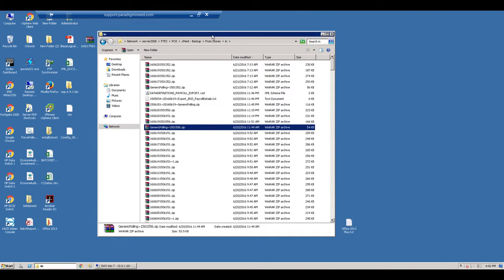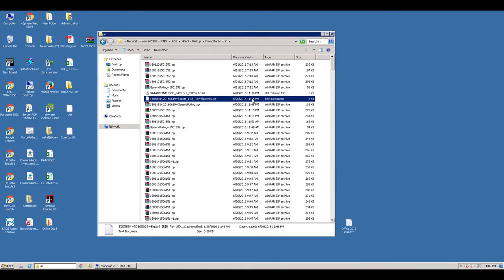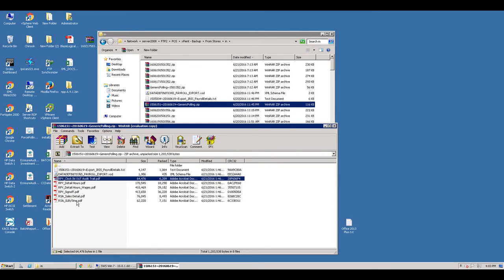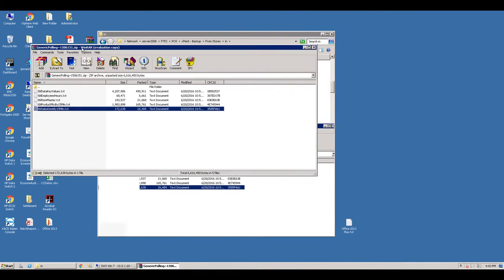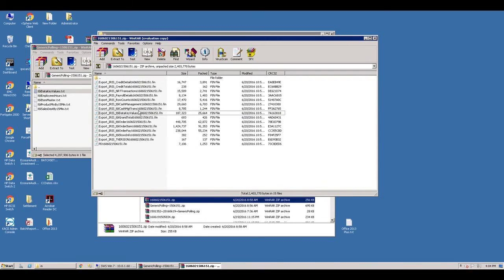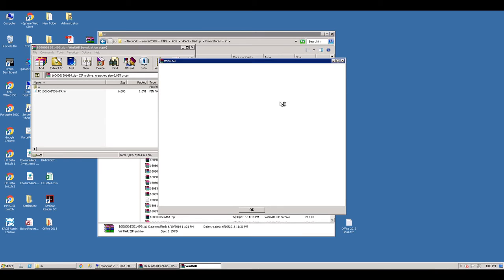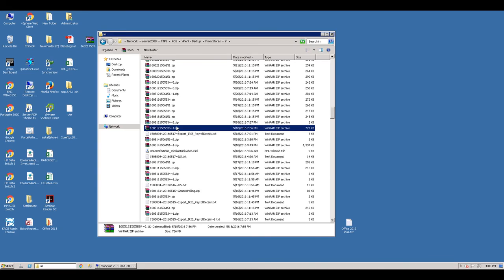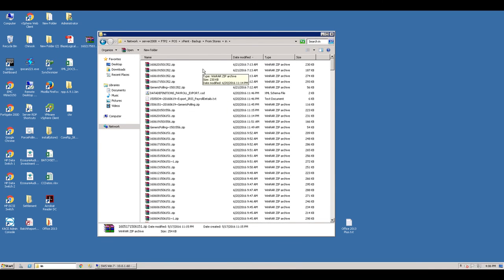Paradigm Standard Exports